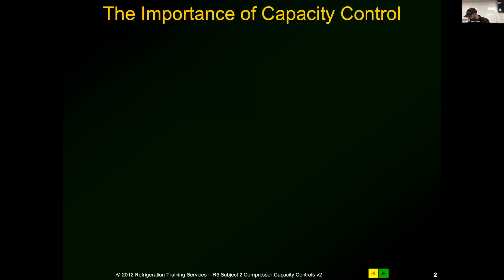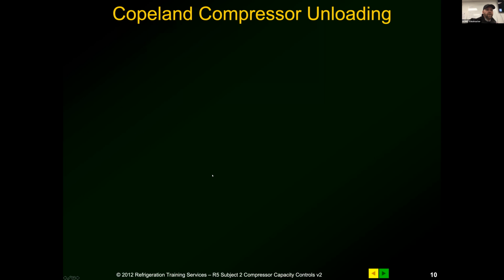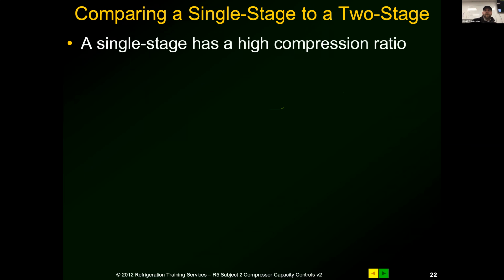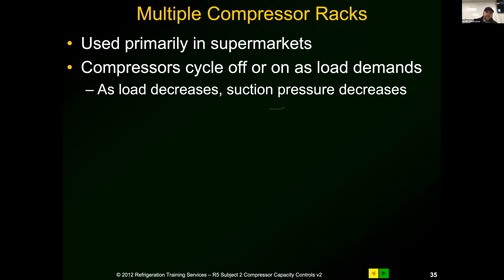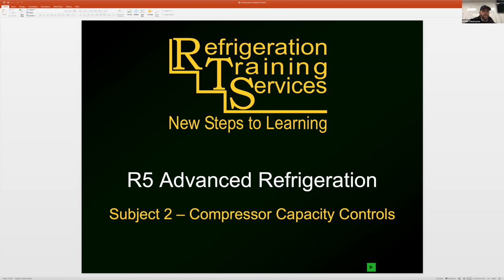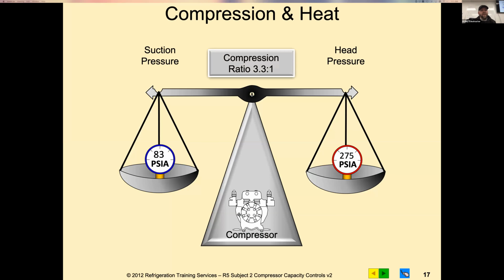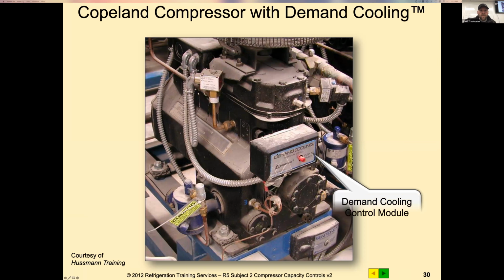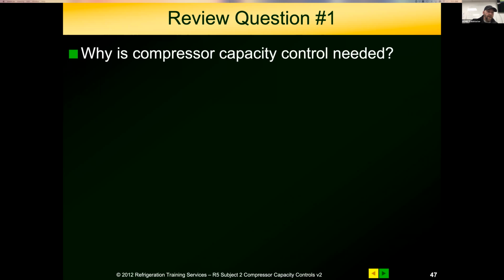Specialty Course 1 Compressors